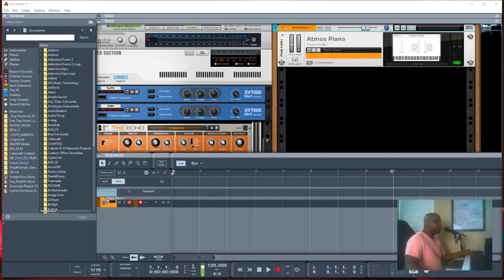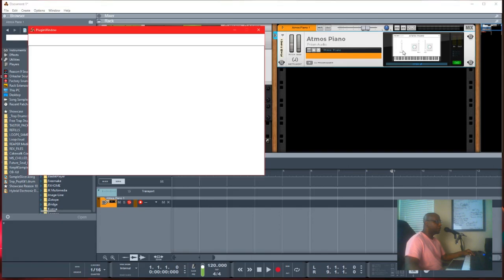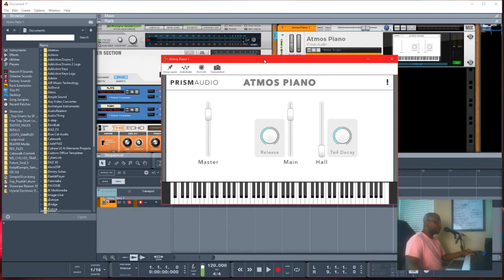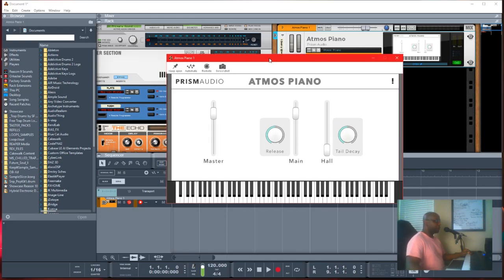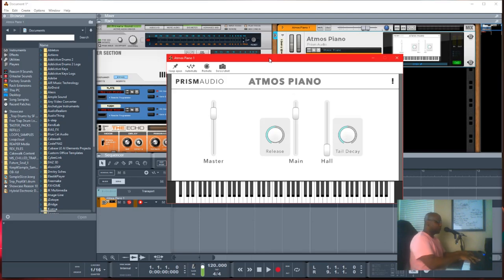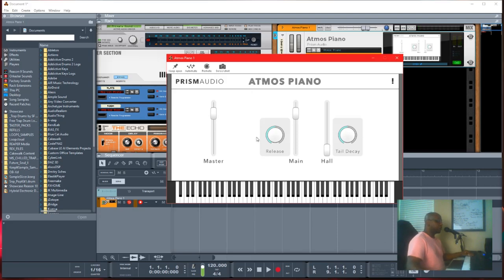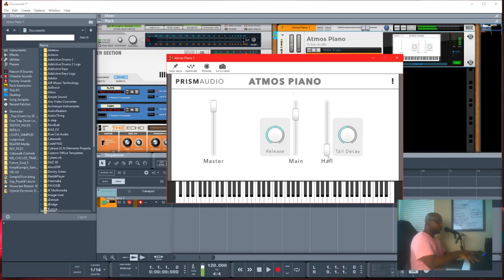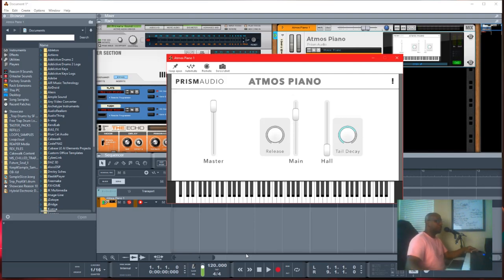Free VST Piano Plugin - Atmos Piano - Preset Lounge | P.A. Bryant - PAB Beatz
» Free music available for download for non-profit use only.

While donations are not expected they are appreciated. Thank you in advance.

All messages are free to use for re-posting, shared or embedded for commercial or teaching purposes. accreditation must be given to author with a link to this page.

Licensing, distribute and publishing by P.A. Bryant